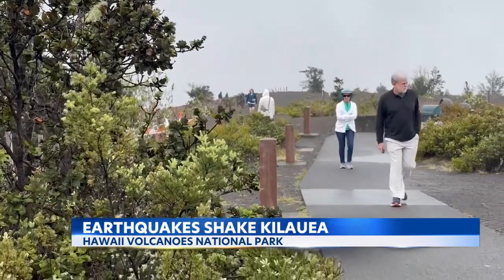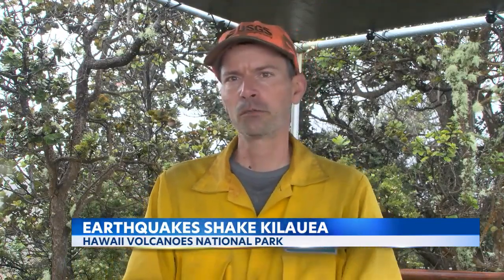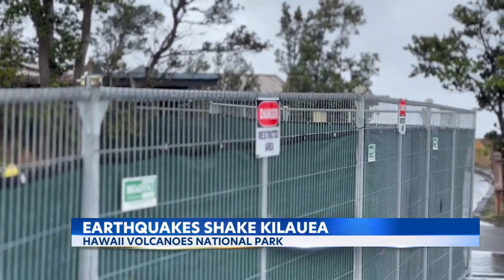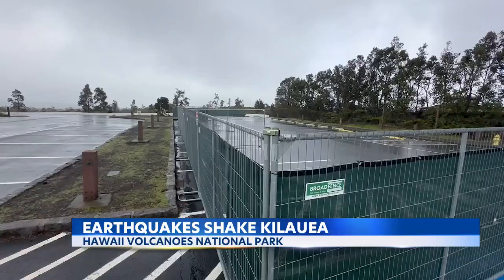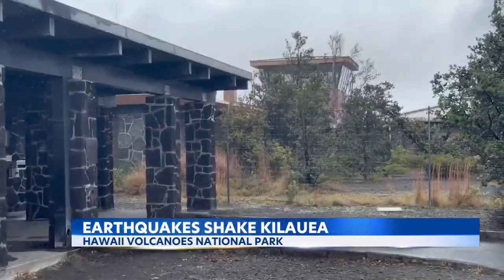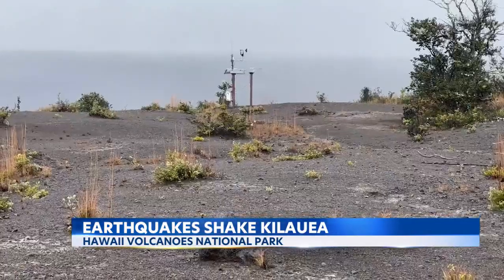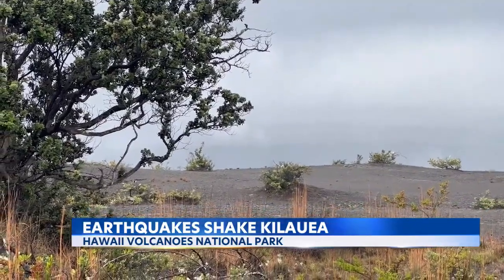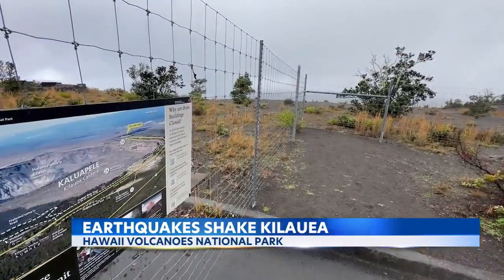Earthquake swarm signals unease at KIlauea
A swarm of earthquake activity near the Big Island's Kilauea volcano has National Park staff preparing for a potential eruption.